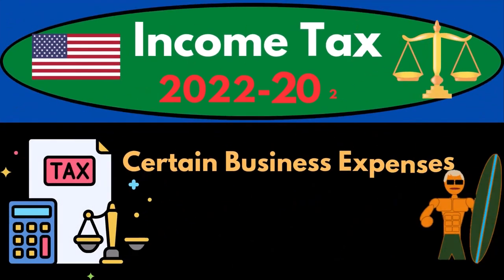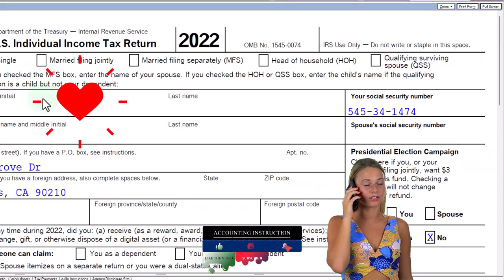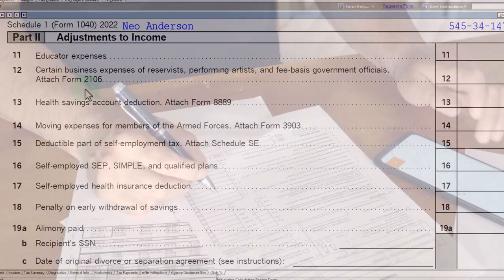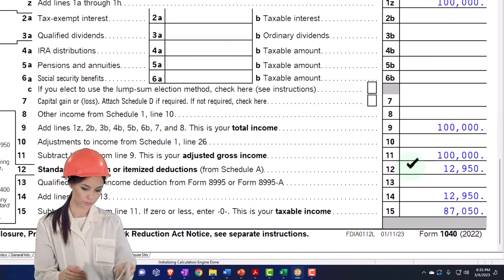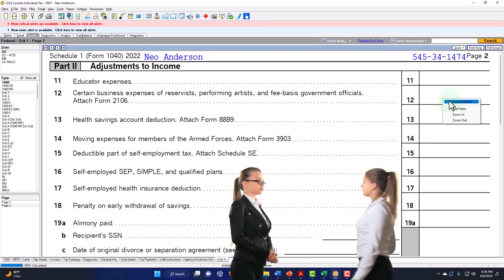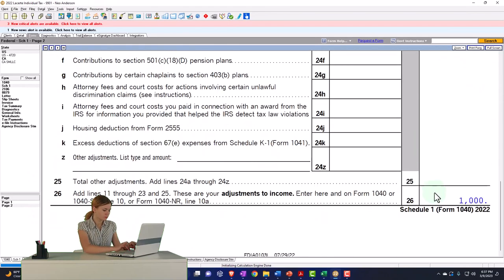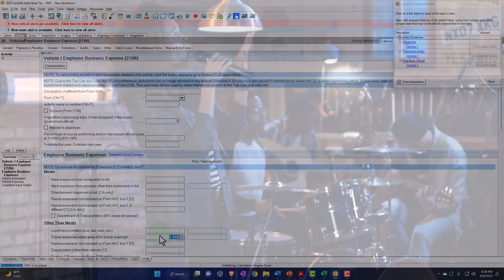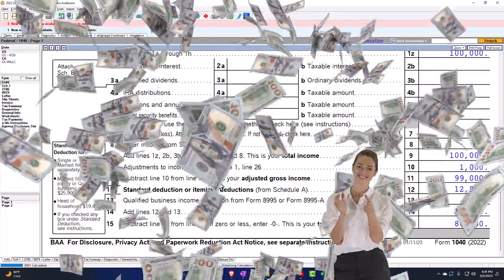Certain Business Expenses of Reservists, Performing Artists, Example 4032 Income Tax Preparation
Certain Business Expenses of Reservists, Performing Artists, Example